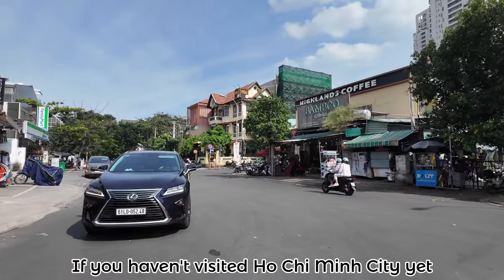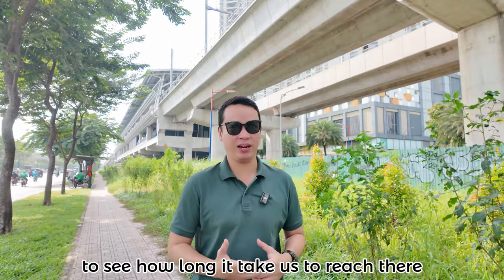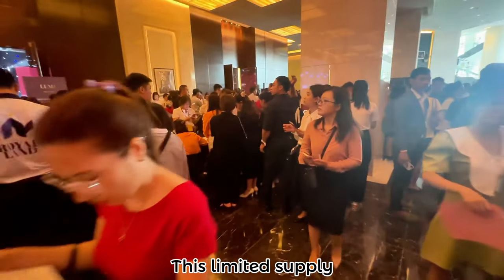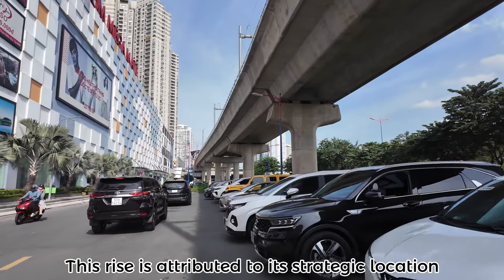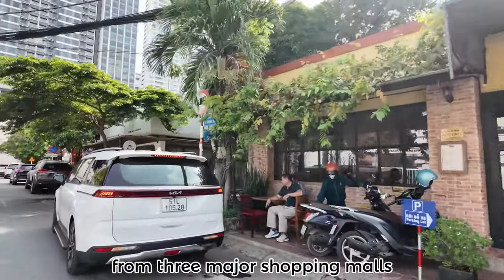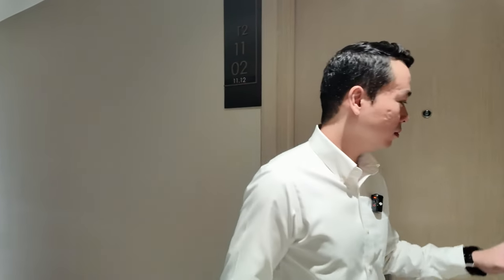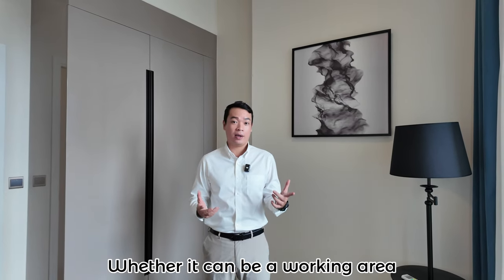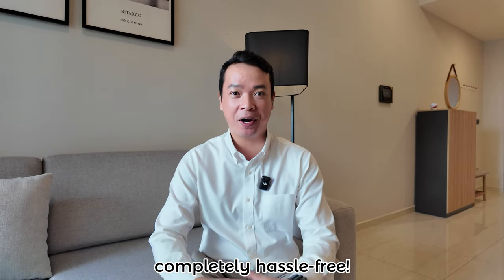Best Apartments in Ho Chi Minh City for Foreigners (2024)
"Just don't give up trying to do what you really want to do. Where there is love and inspiration, I don't think you can go wrong." - Ella Fitzgerald

We Compared Apartments in Ho Chi Minh City and Found the BEST for Foreigners
00:00 Intro
1:08 Thao Dien Area
2:19 Distance to Metro Line 1
2:51 The real estate market trend 2024
5:00 Price comparisons
6:00 Q2 Thao Dien amenities
7:41 The Property Tour
10:01 Investment potentials
10:51 Outro